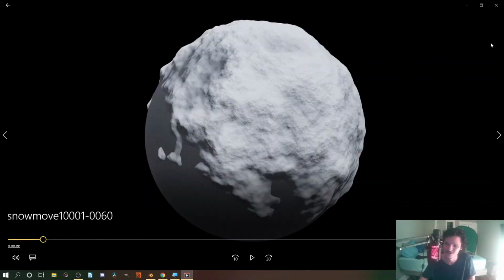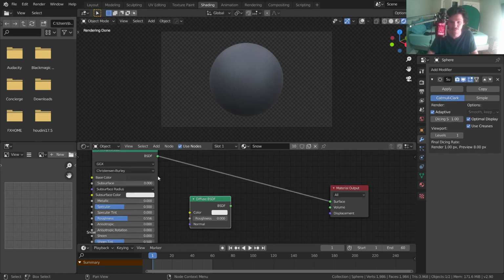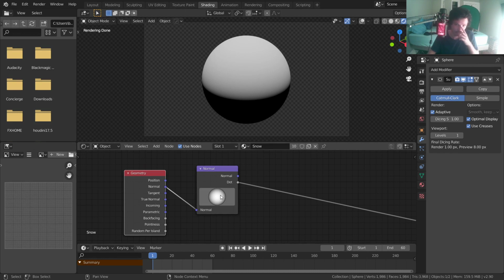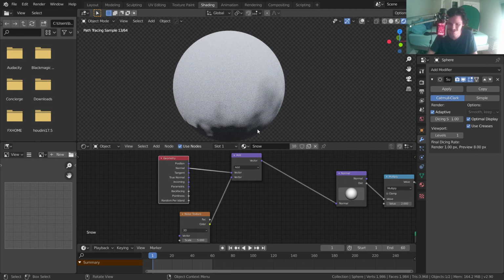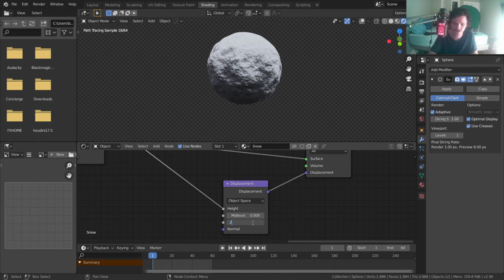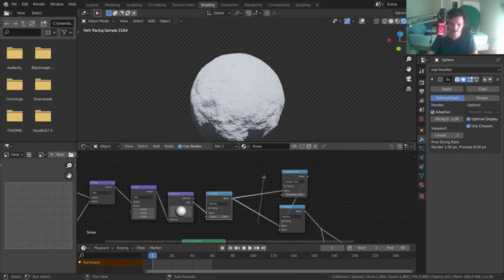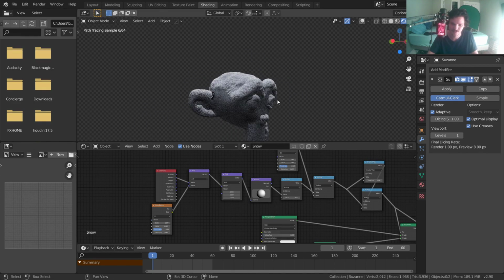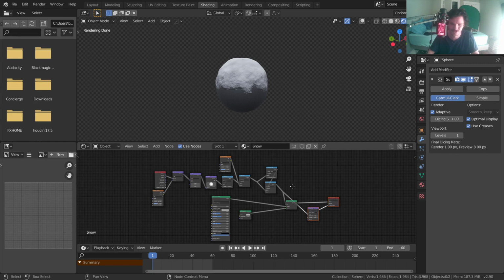Blender Snow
I make the best snow.